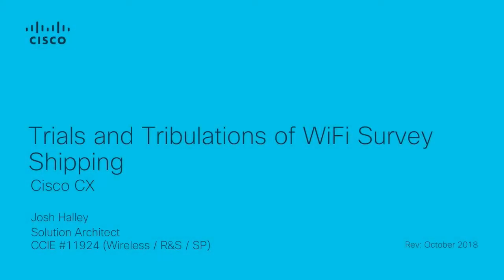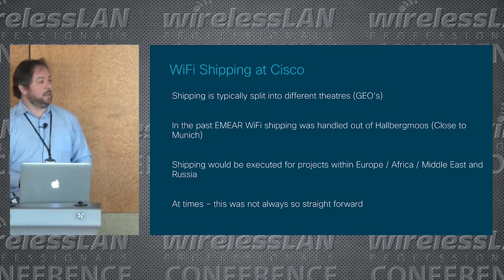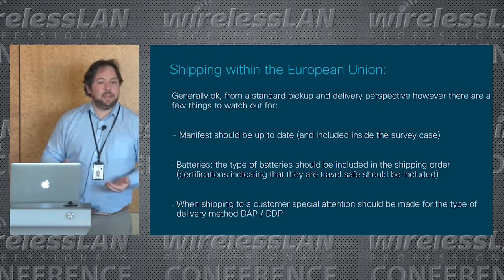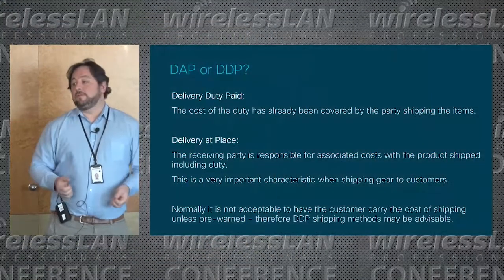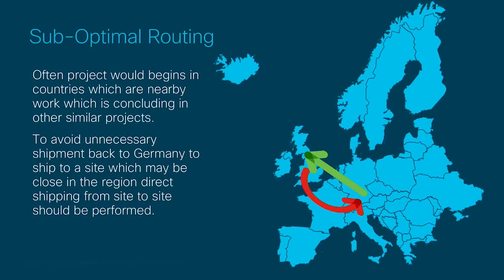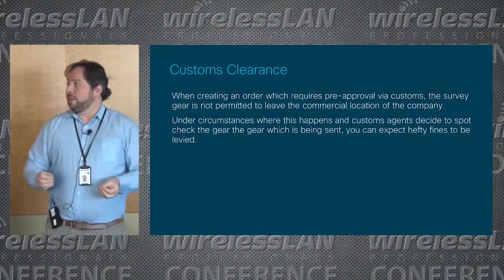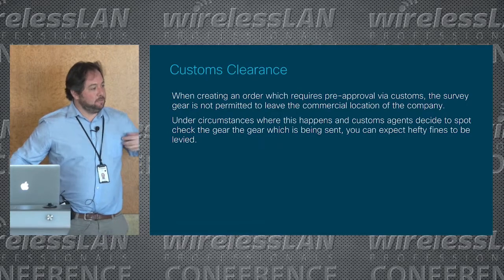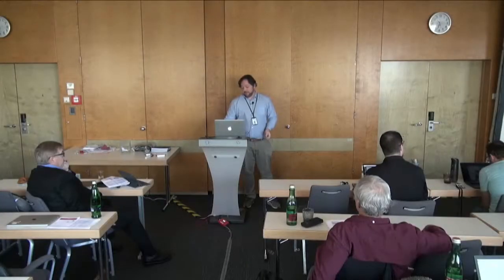Trials and Tribulations of Wi Fi Survey Shipping | Josh Halley | WLPC Prague 2018